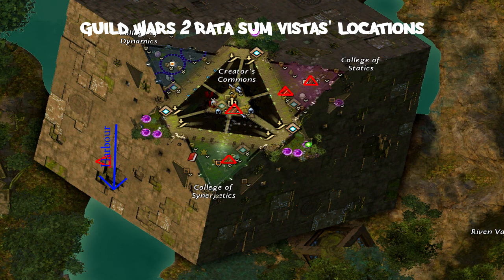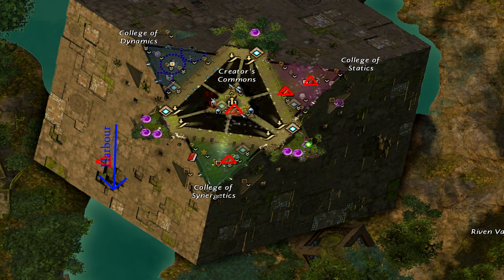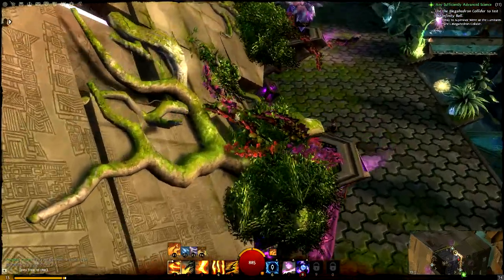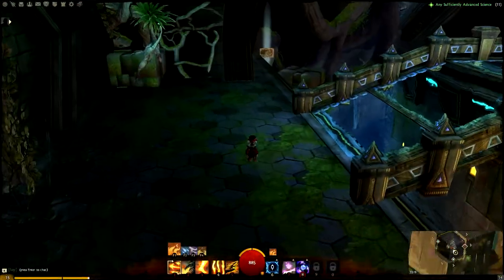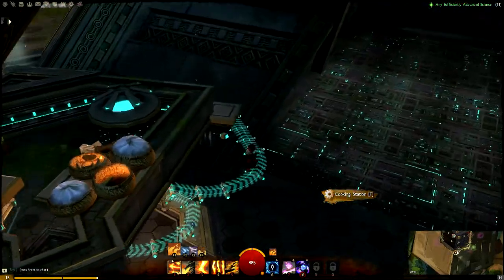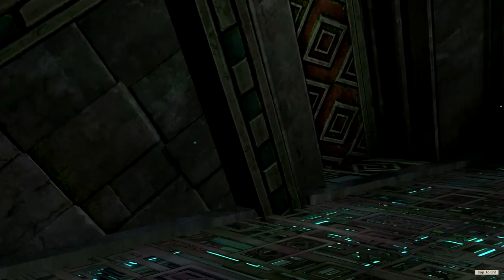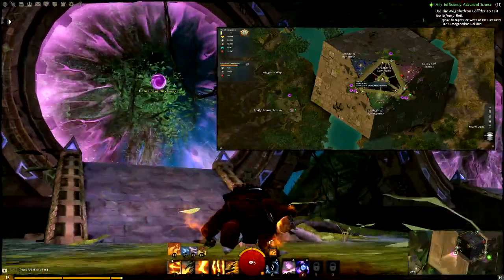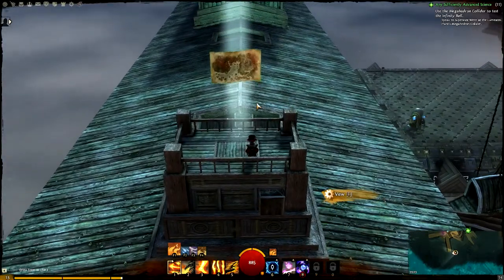Guild Wars 2 Vista Locations: Rata Sums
In this video I will show you the locations of the Vistas in Rata Sum, the capital of the Azura.